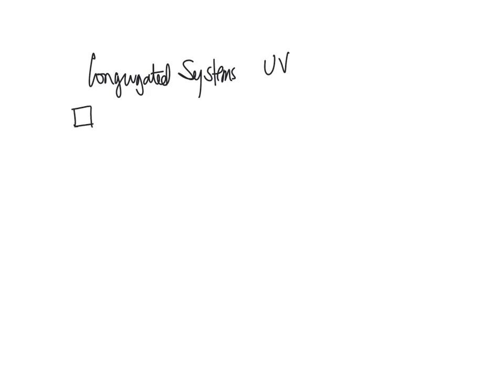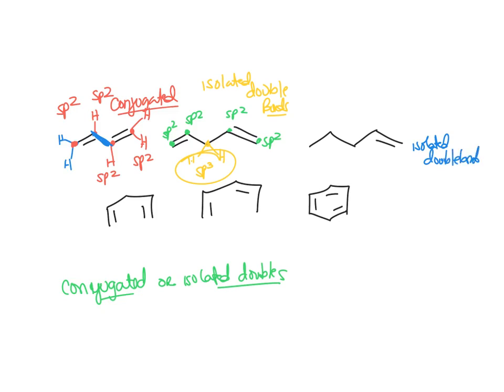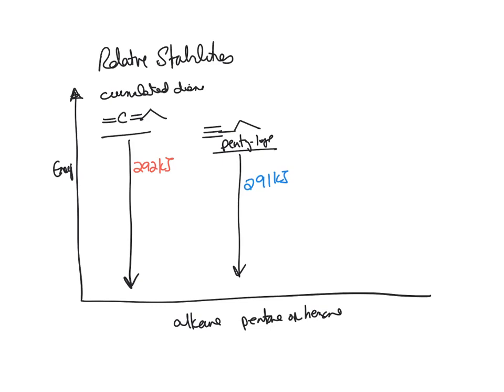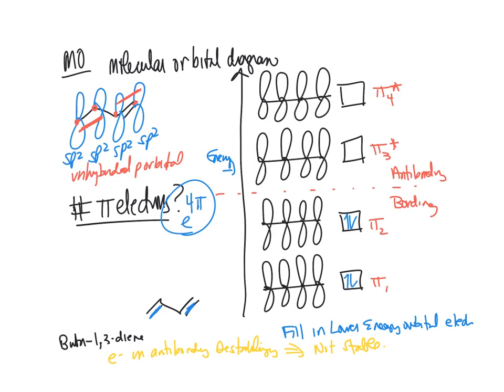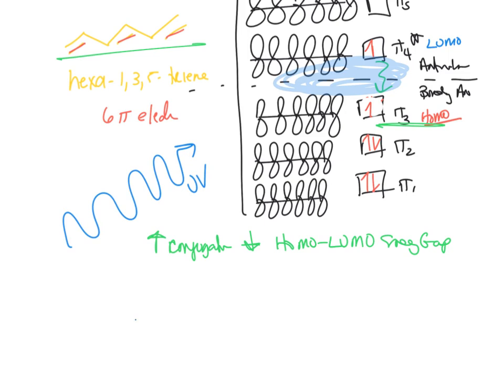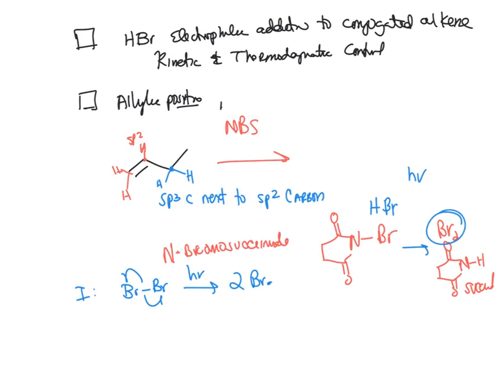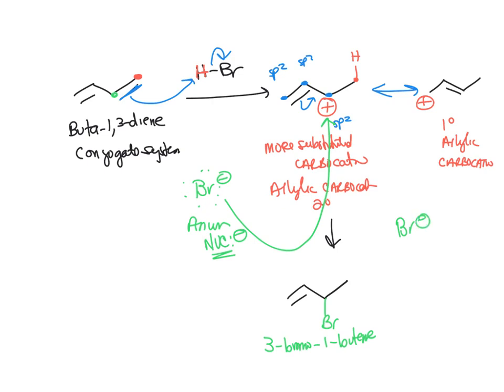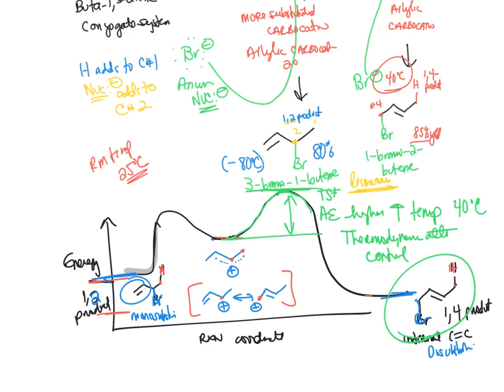Conjugated Systems and UV Spectroscopy